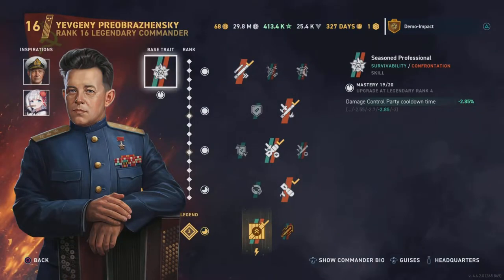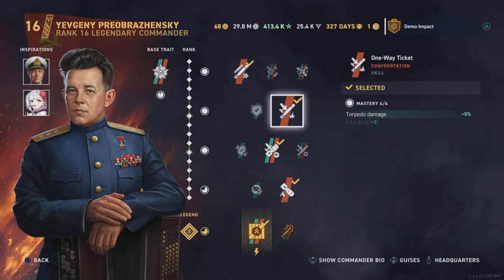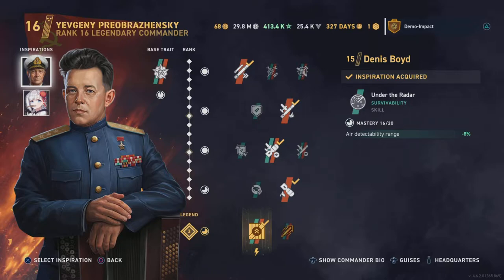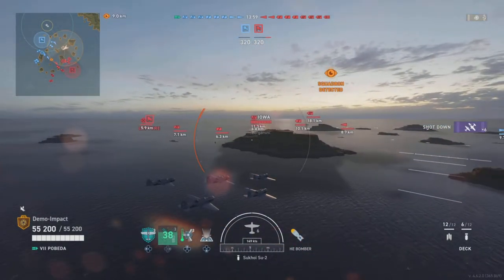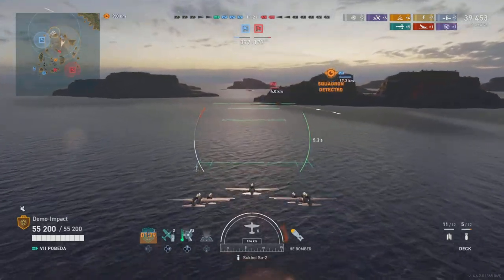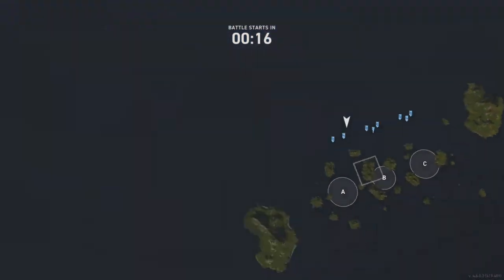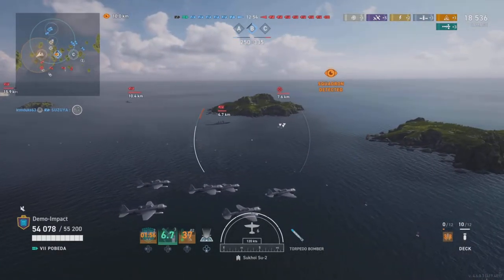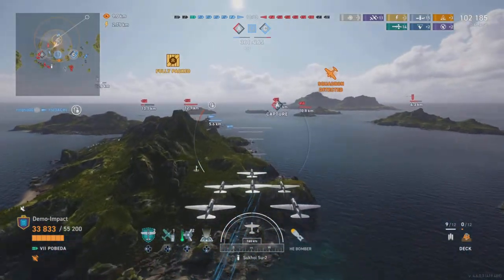(OUTDATED) How to Pobeda: Basics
A Small introduction on how to play the Russian Behemoth